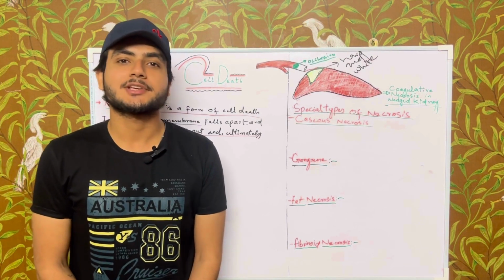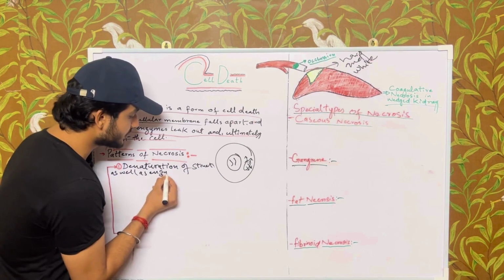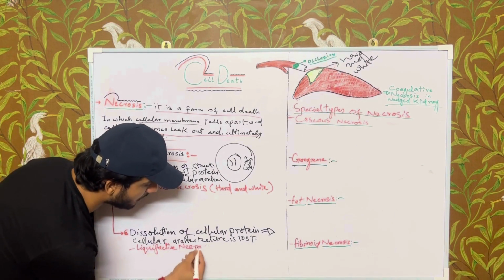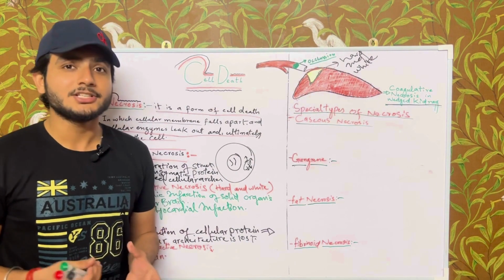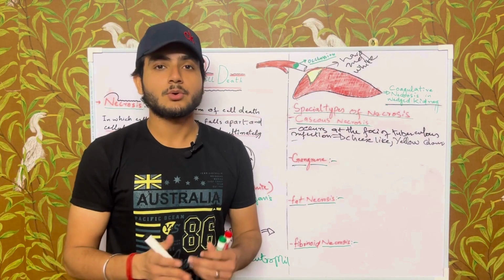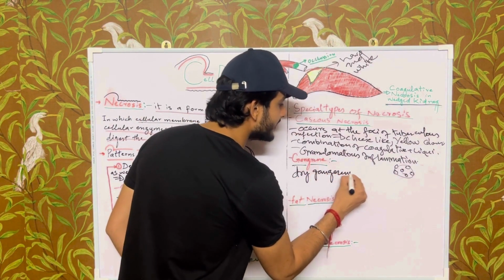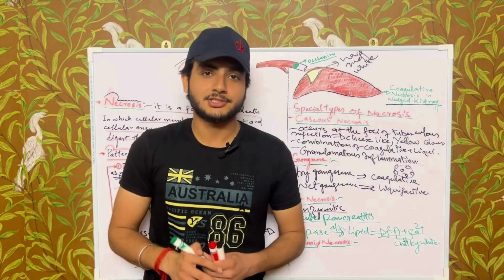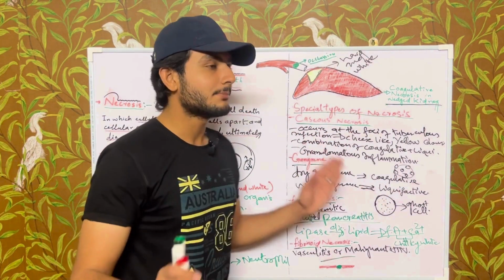Necrosis and its types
Have you ever wondered what happens to cells when they die? Necrosis is a type of cell injury that can have serious consequences for the body's tissues and organs.

In this video, we took a deep dive into the different types of necrosis, including coagulative, liquefactive, caseous, fat, and fibrinoid necrosis.

We also provided visual examples to help you understand how necrosis affects the body.

Whether you are a medical student or simply curious about the human body, this video is for you. We explored the fascinating world of necrosis and learned about its impact on the body's tissues and organs.